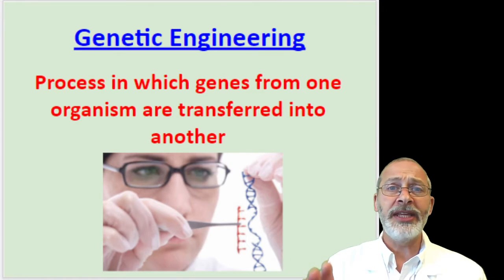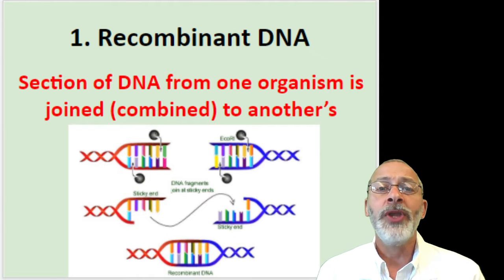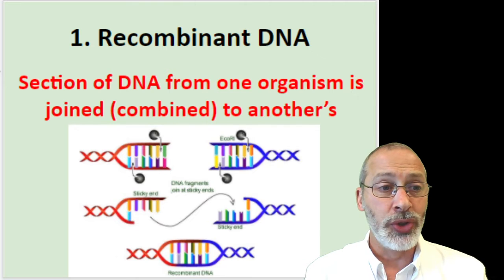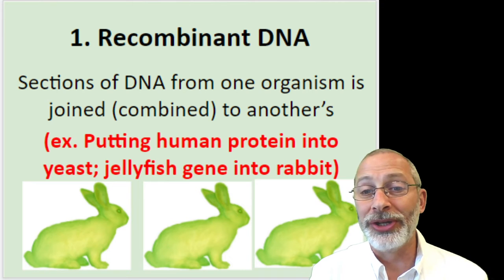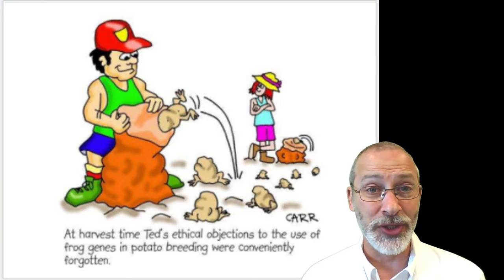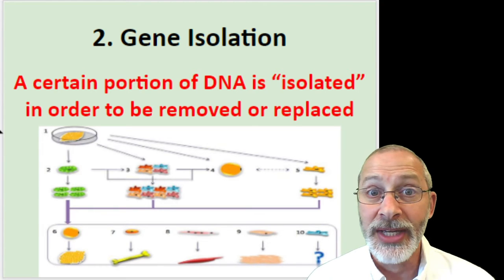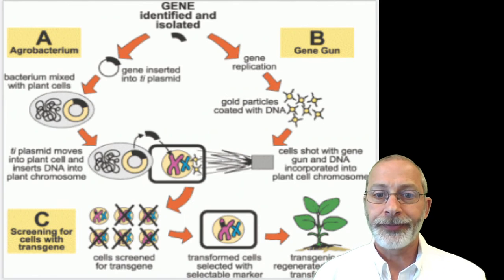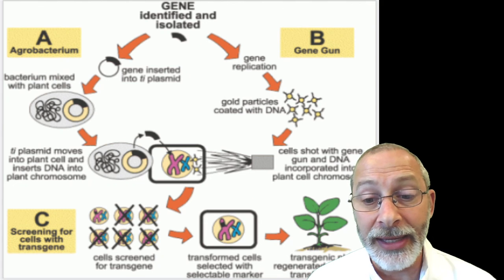22 7 Genetic Engineering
Genetic Engineering Techniques